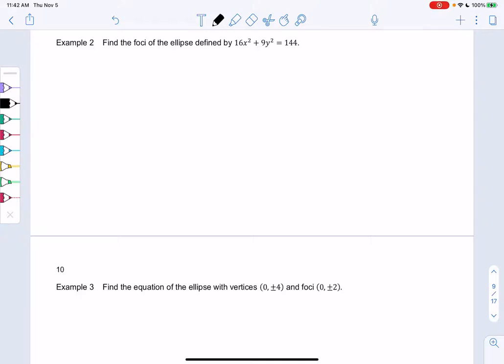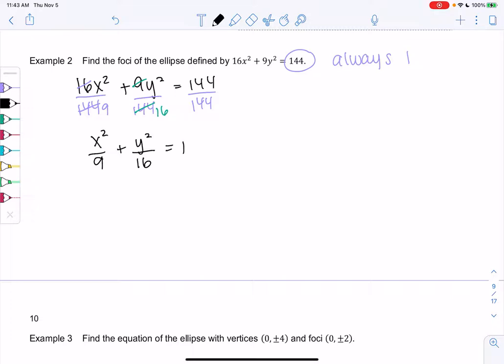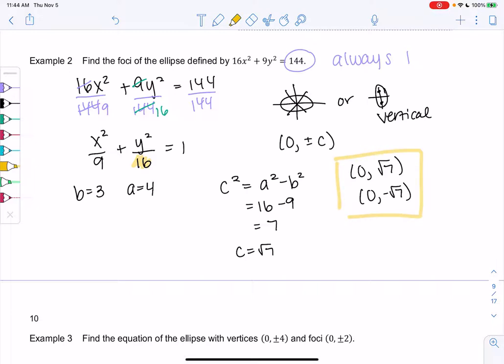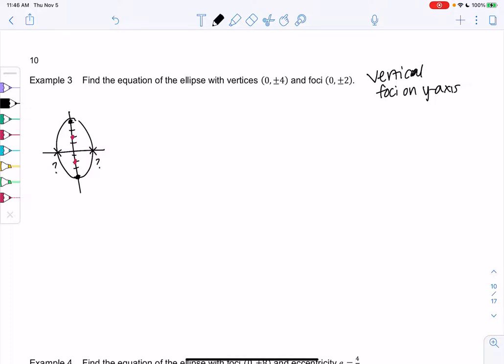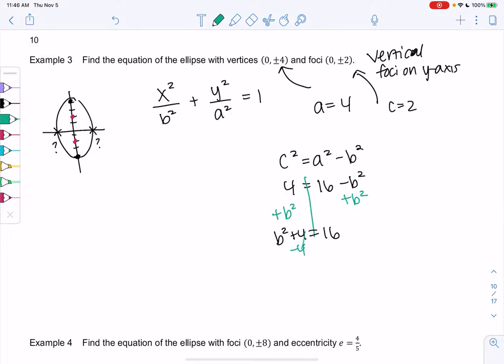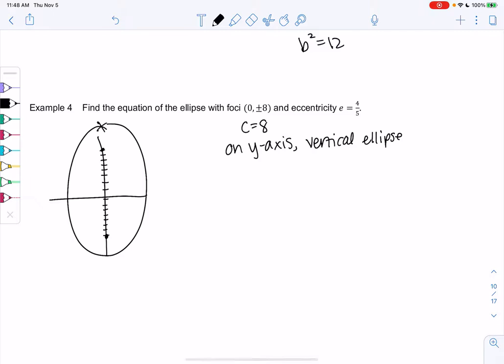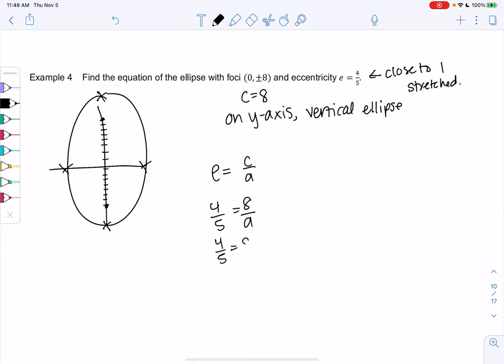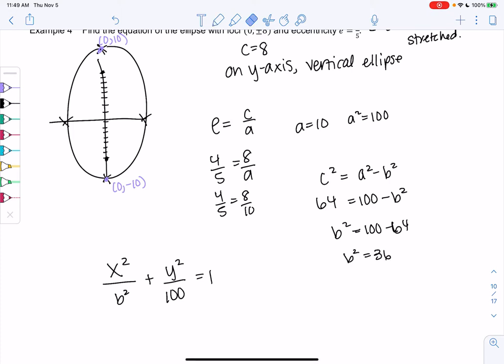Math 20 section 7.2 examples 2-4